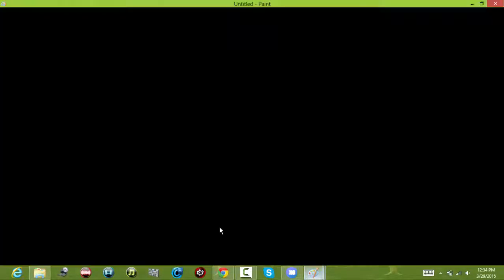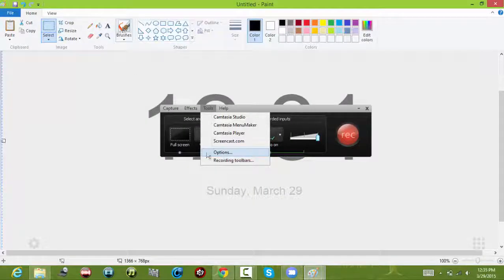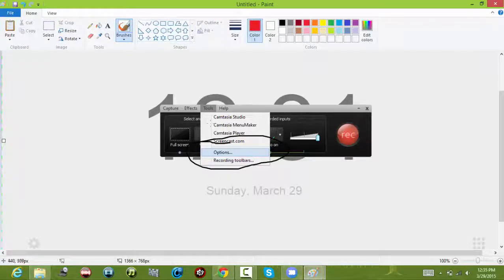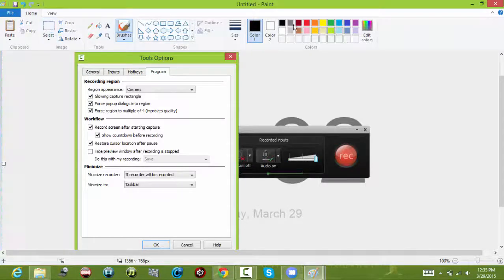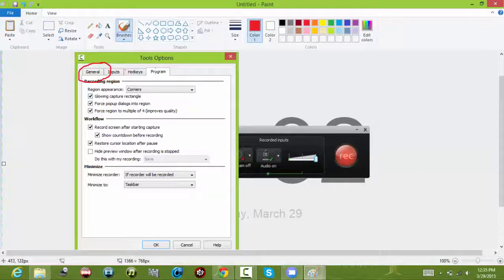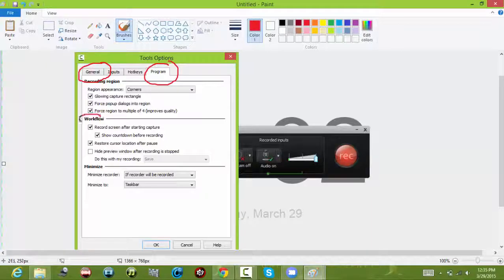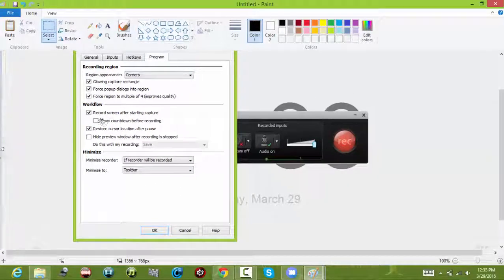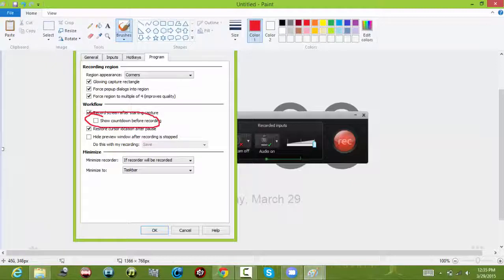How To Remove The 3 Second Delay In Camtasia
~In this video i'll be showing you how to remove the 3 second delay in Camtasia!

~INSTRUCTIONS
1. Open Camtasia Recorder
2. Go to Tools
3. Press Options
4. Go to Program
5. Go under Workflow
6. Uncheck "Show countdown before recording"